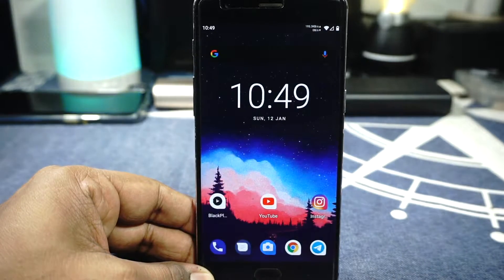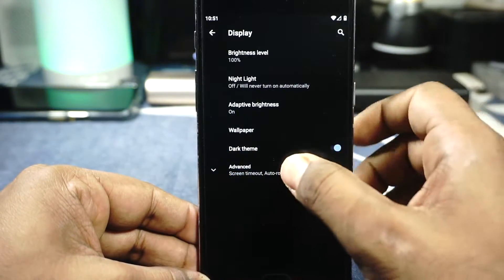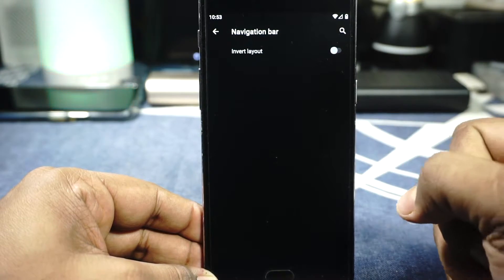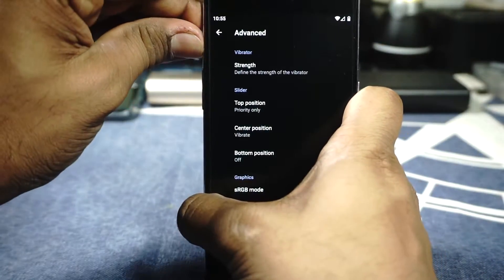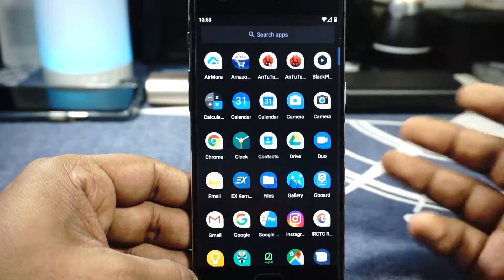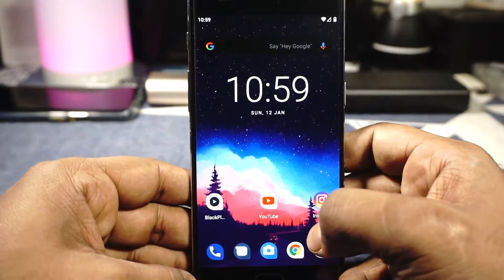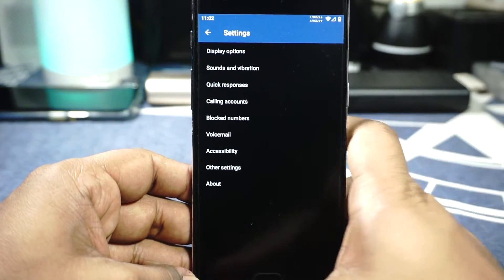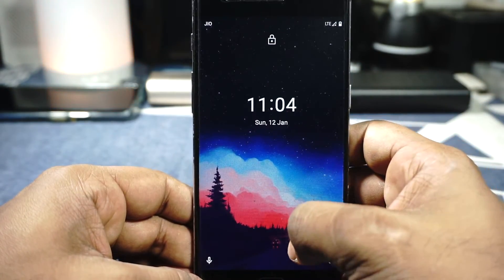Nitrogen OS [Q|Android 10] For OnePlus 3/3T (Rain)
Waiting for A10 on your OnePlus 3 with OOS10?? WTF is wrong with you?
It might be time to switch up the elements and try out Nitrogen.

If you like to watch a Geek Talk endlessly about things he likes on or off a motorcycle, Click that Subscribe button, and also the Notify Button if you really mean it, I also do Reviews of all things tech, including Gadgets, Trinkets, Softwares and more,
and whats a good Tech Channel without some Wholesome Unboxings. You'll find that here too.

Thanks